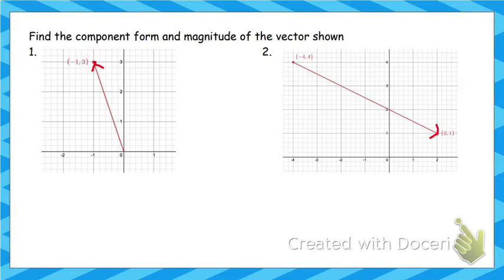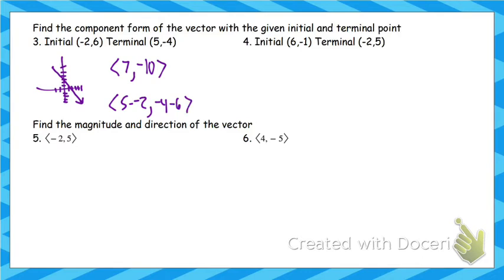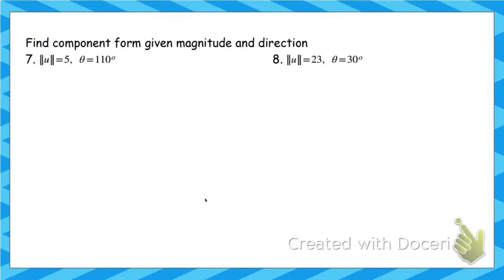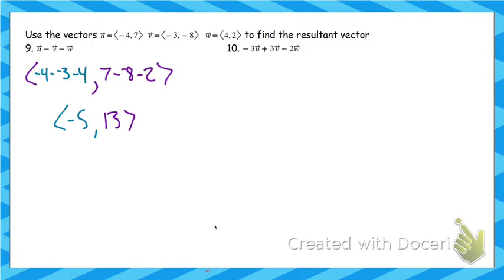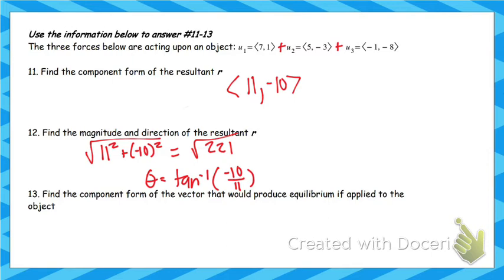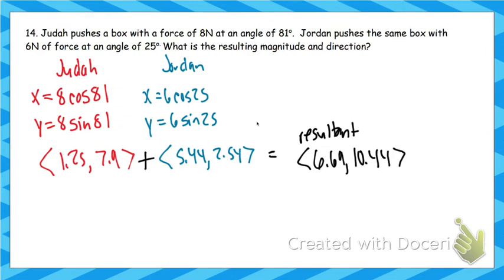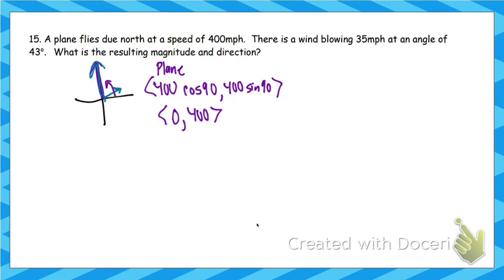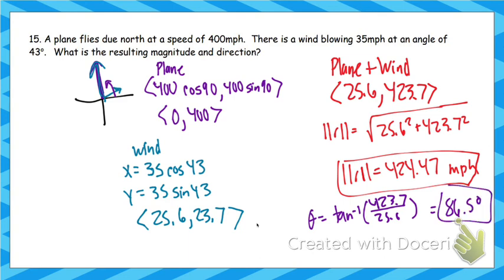10.1-10.3 PC Vectors Quiz Review